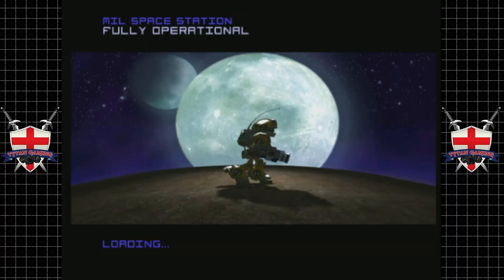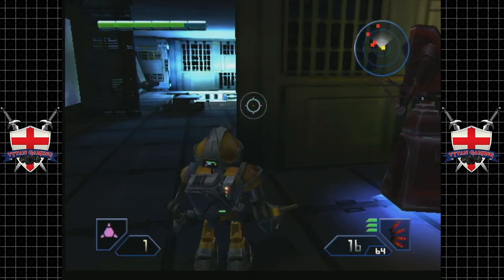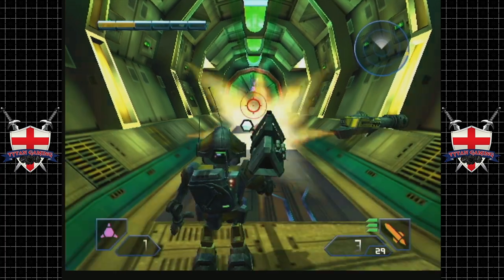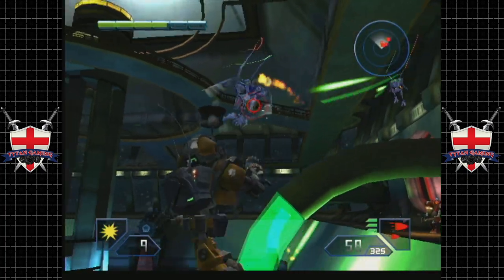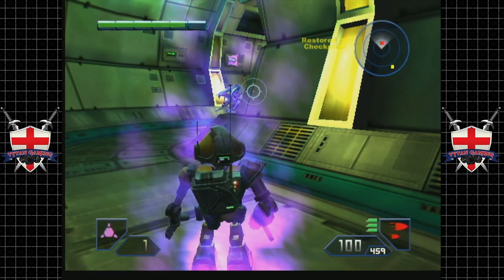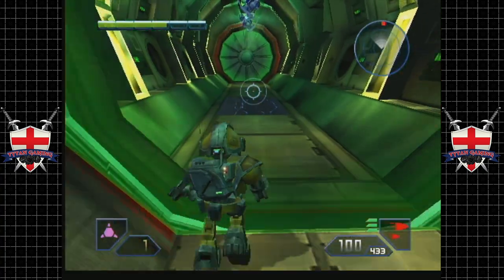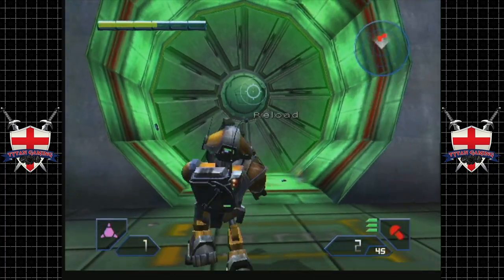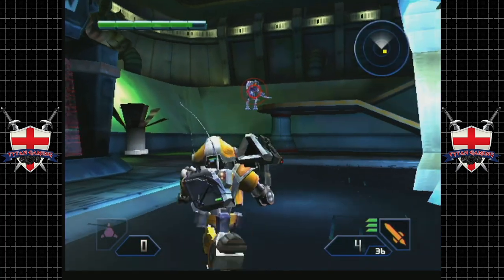Metal Arm's: GITS | GameCube | #28 A Switch Too Far